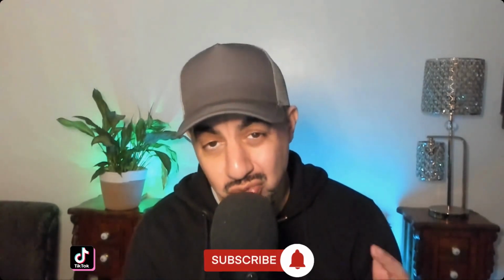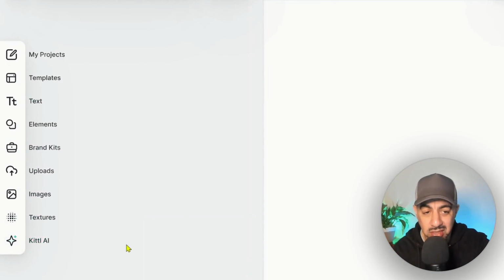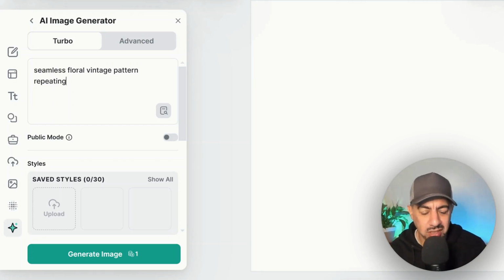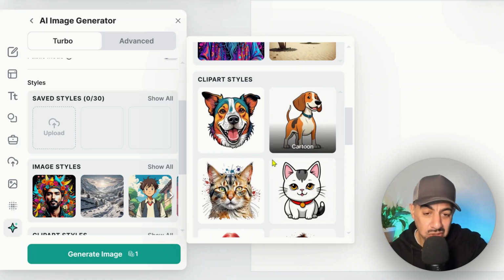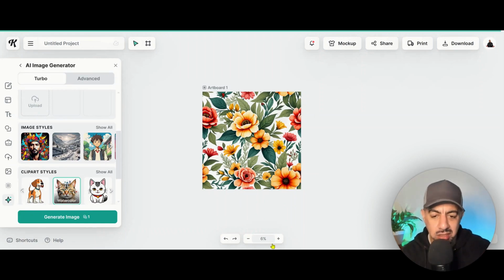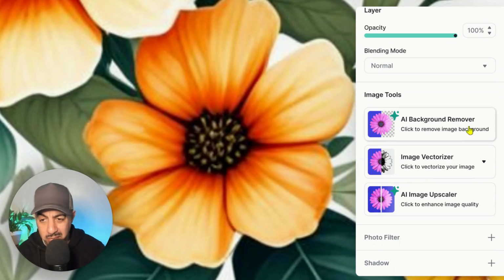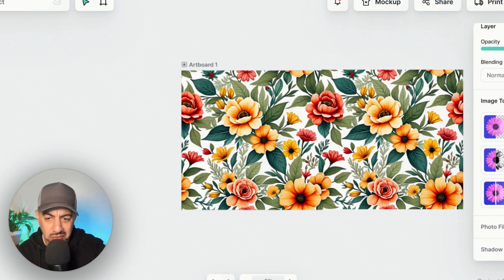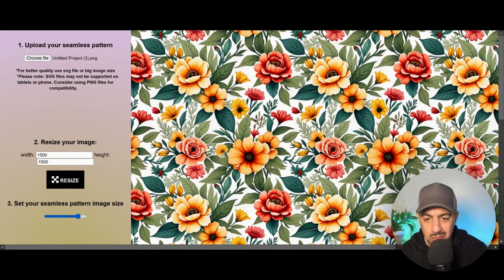CREATE Seamless Patterns Like a PRO in RECORD TIME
Learn how to create seamless patterns like a pro in record time with this Kittl tutorial! Whether you're a beginner or experienced designer, creating seamless patterns using the Kittl Ai platform couldn't be easier. These tips will help youcreate seamless patterns in record time, to help you make money quicker on platforms like Etsy.

👇MOCKUP CREATORS

WHAT NEXT? 🗺️